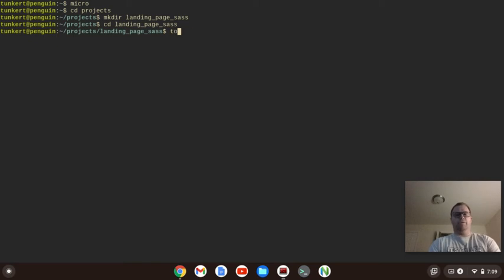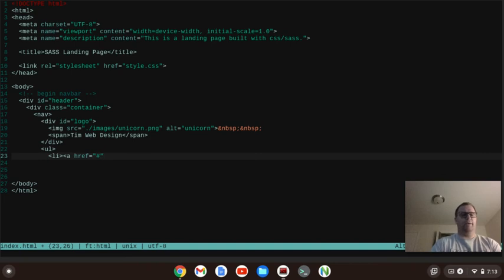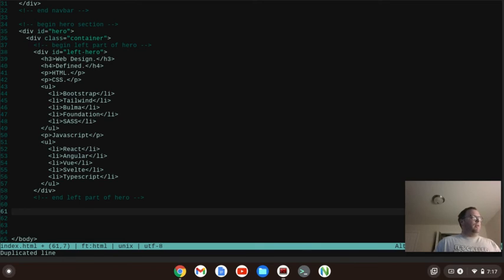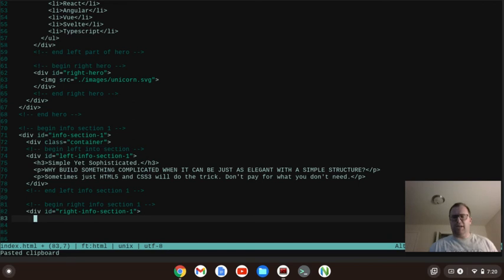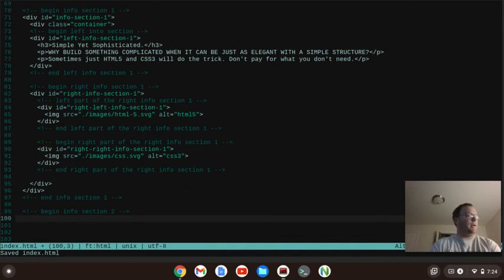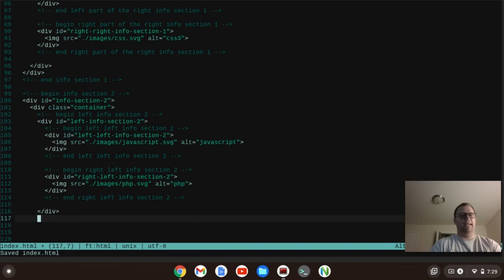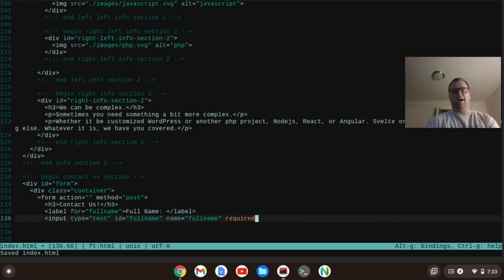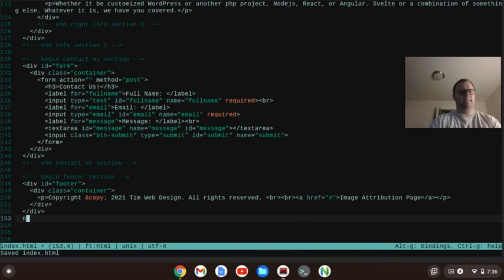Plain CSS and SASS Part 1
In this video I build a landing page for a made up webdesign agency using plain css and dartsass.

SASS logo attribution:
Public domain, via Wikimedia Commons